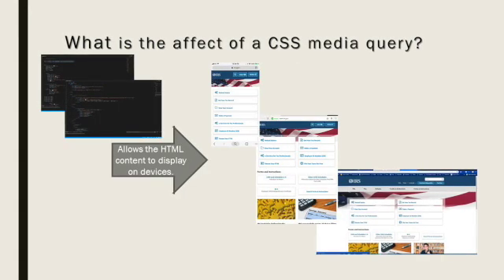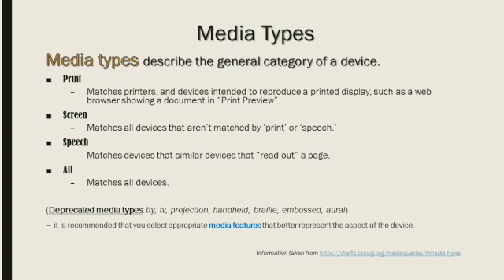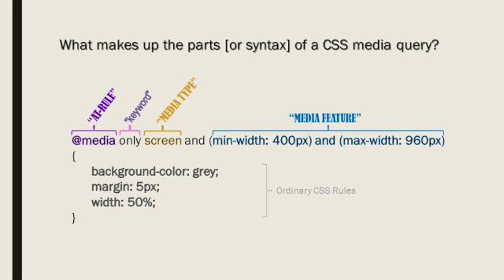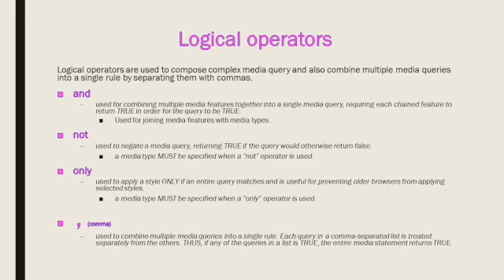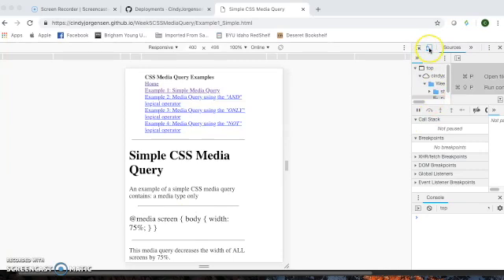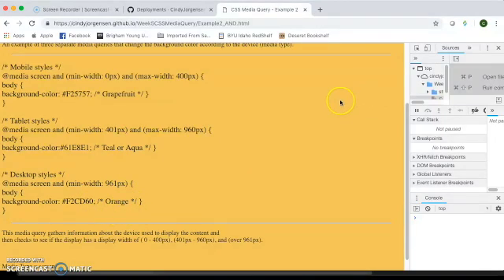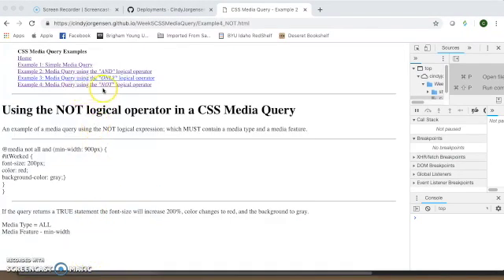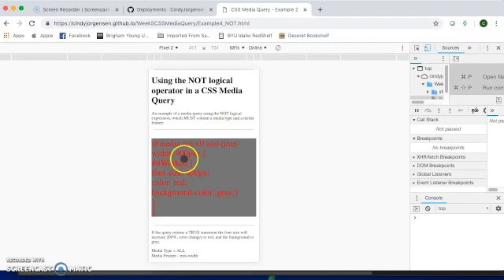CSS Media Queries